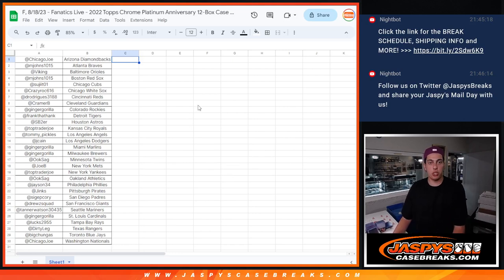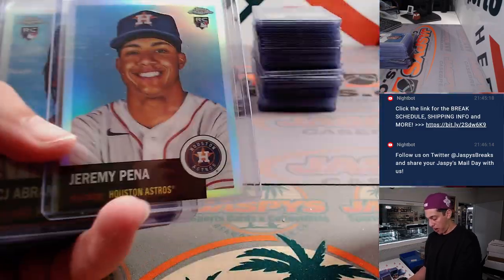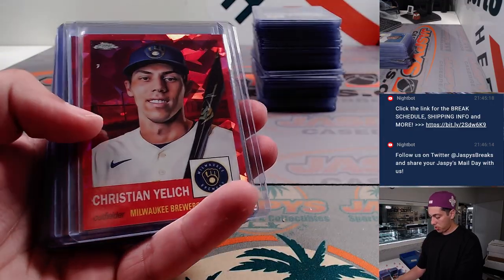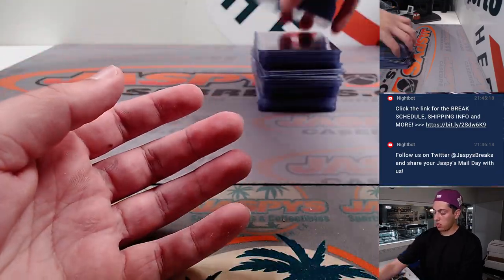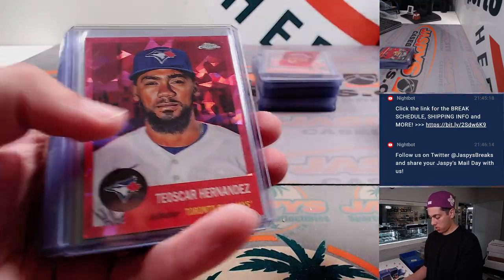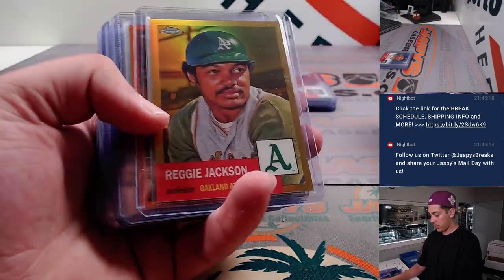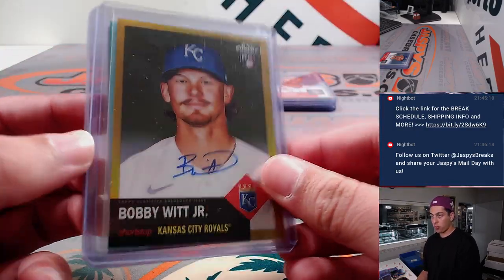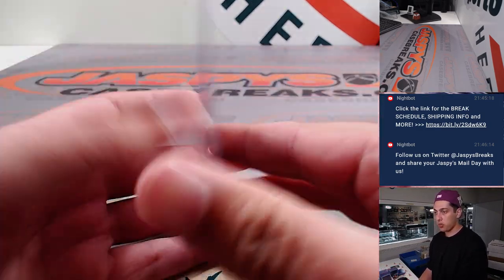F, 8/18/23 - Fanatics Live - 2022 Topps Chrome Platinum Anniversary 12-Box Case Break #7 PYT